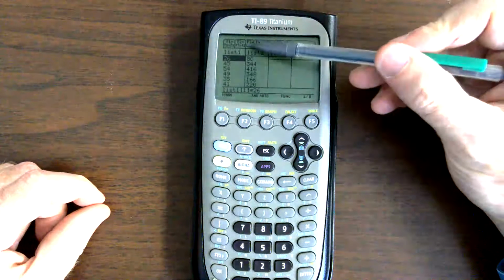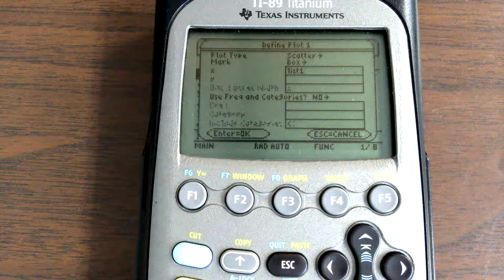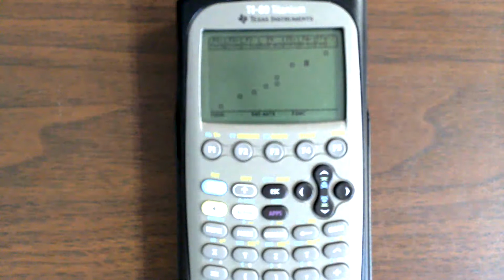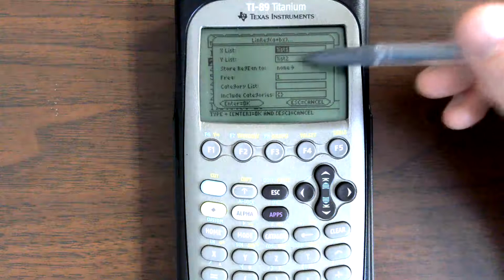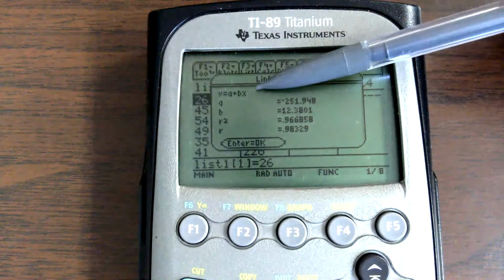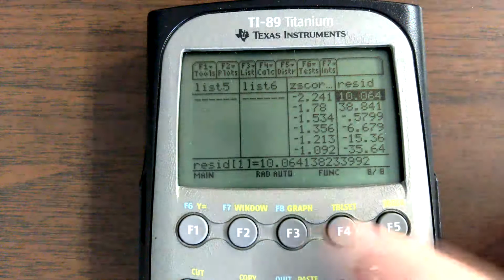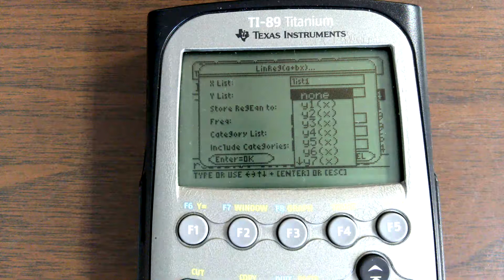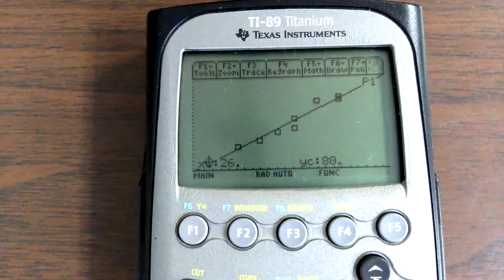TI-89 Calculator Instructions: Unit 2 - Scatterplots and Regressions